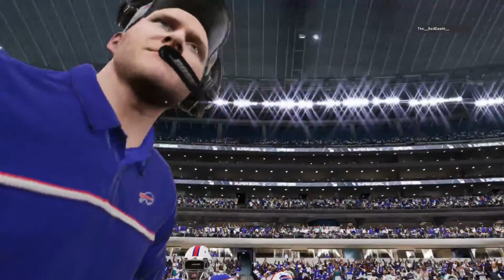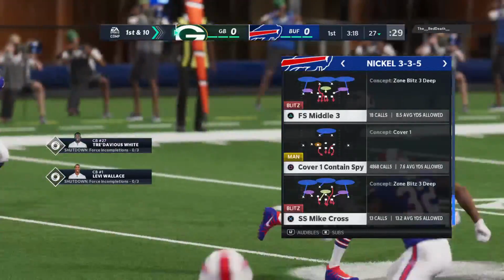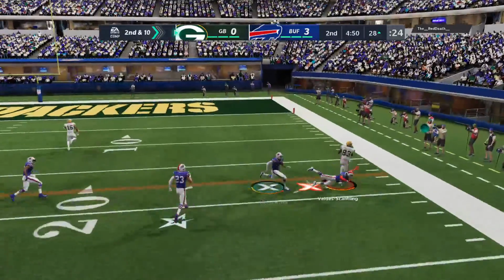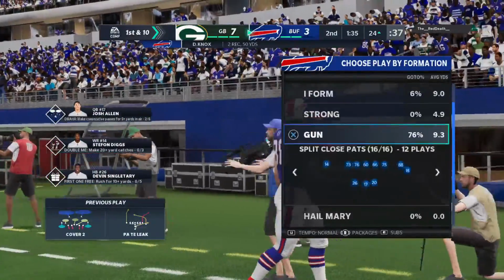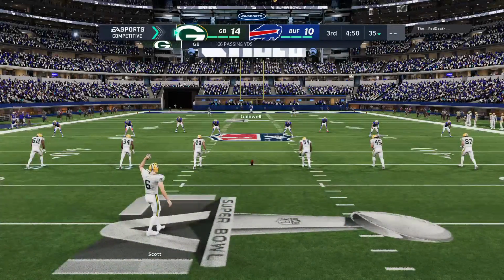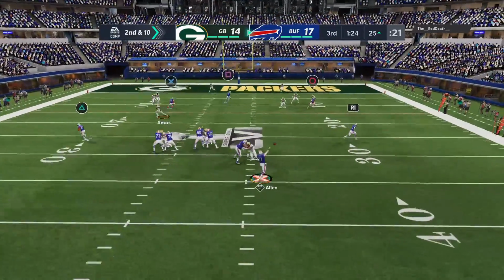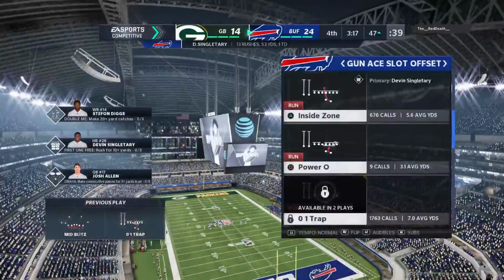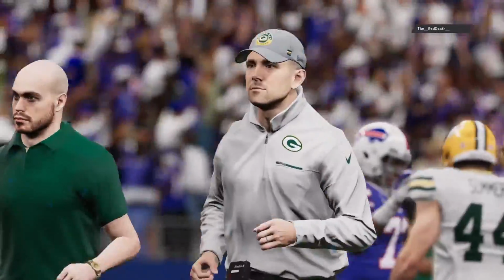Superbowl vs Packers